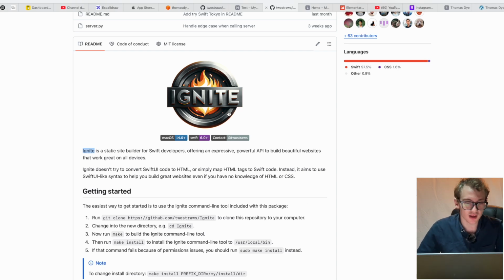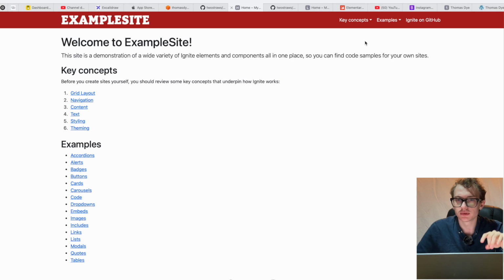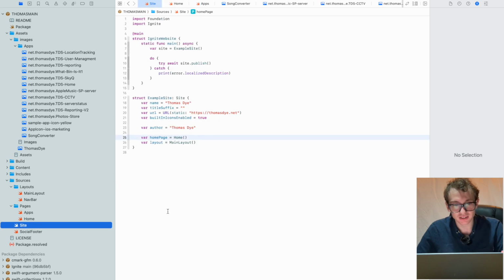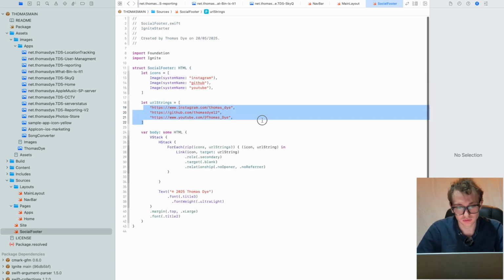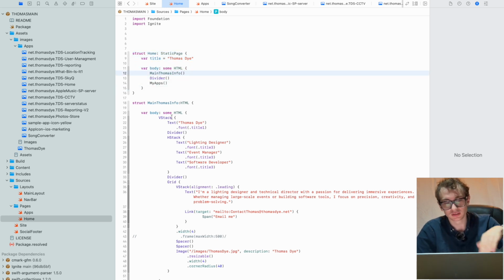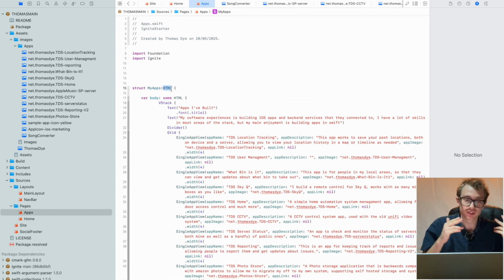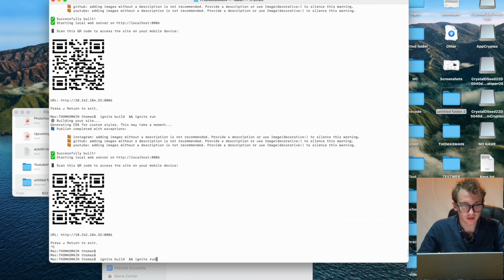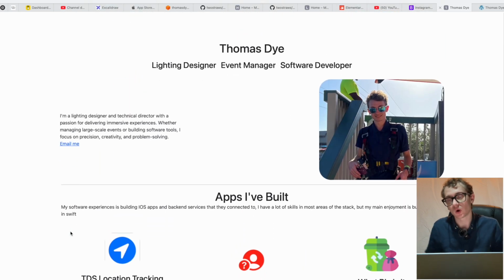My Website all written In swift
In this video I took about the fact that I’ve entirely written my custom website using a custom framework for Swift that allows you to build HTTP static website using this framework, I explained the pros and the cons of using the framework and why you should give it a try if you are an iOS developer